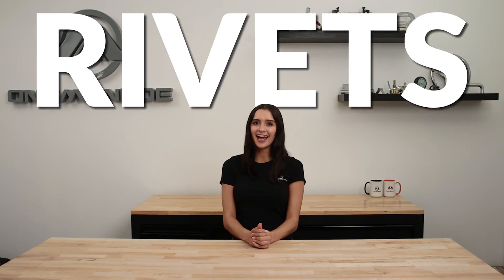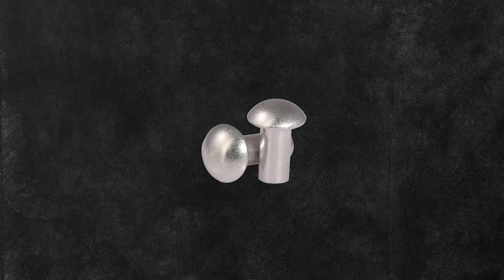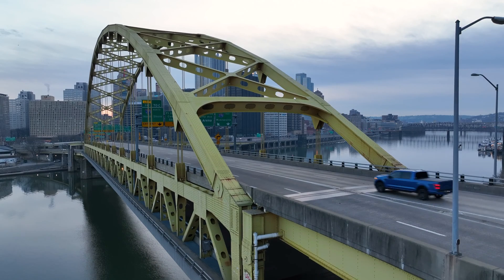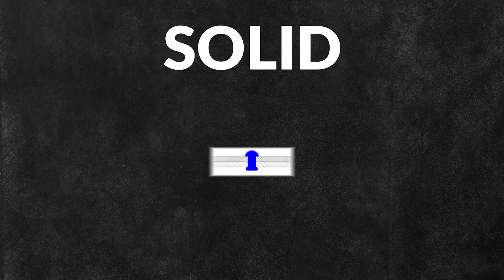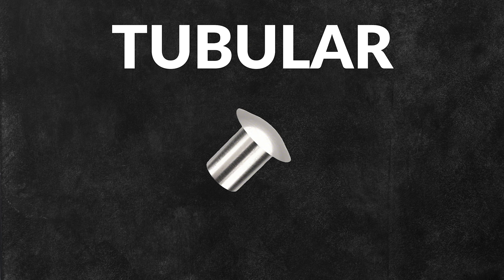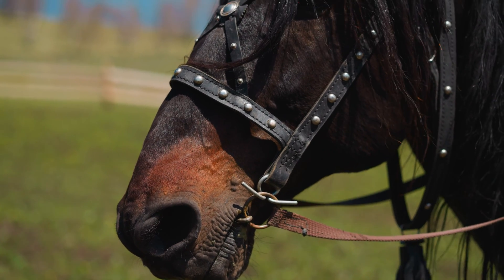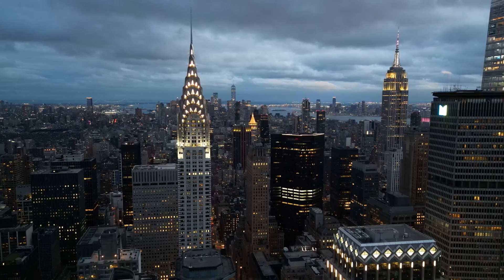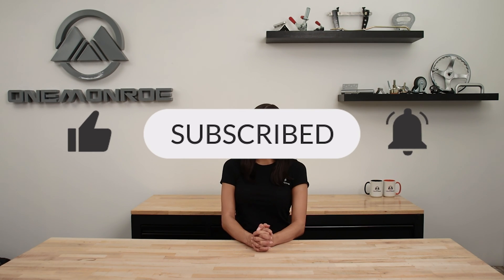What Are Rivets? Different Types of Rivets and Their Applications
OneMonroe presents a versatile selection of rivets, meticulously crafted to meet the demands of diverse industrial applications. Engineered with precision, these rivets guarantee top-notch quality and dependability for secure fastening solutions. Crafted from materials such as steel, aluminum, brass, and others, OneMonroe's rivets address a broad spectrum of requirements, ensuring resilience and robustness in every application scenario. From construction to aerospace and manufacturing industries, our rivets offer a steadfast solution for permanent fastening needs.

In this video we’ll walk you through:
-What Are Rivets?
-What Are Common Types of Rivets?
-Standard vs Continuous Footman Loops
-Where Are Footman Loops Used?
-Footman Loop Applications

00:00 Intro
0:15 What Are Rivets?
0:26 Rivet Anatomy
0:37 How Are Rivets Installed
0:45 Different Types of Rivets
0:54 Solid RIvets
1:02 Blind Rivets
1:13 Tubular Rivets
1:27 Applications of Rivets
1:47 Contact Information and Outro